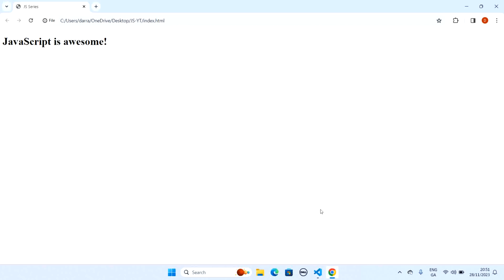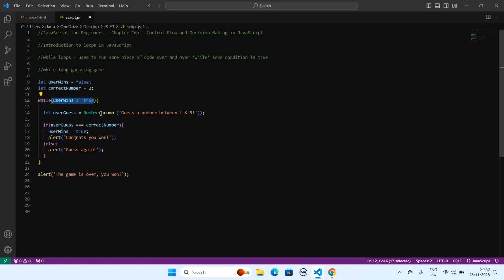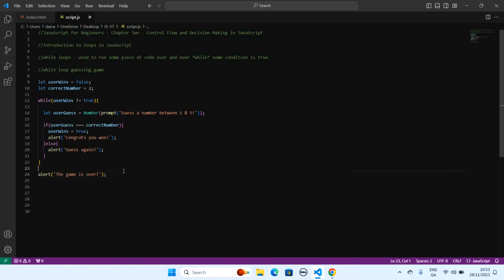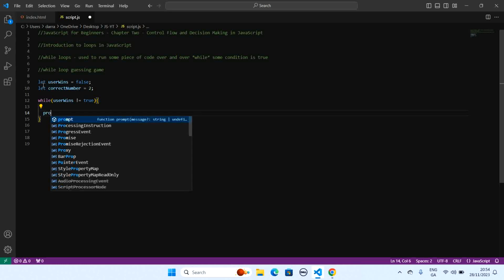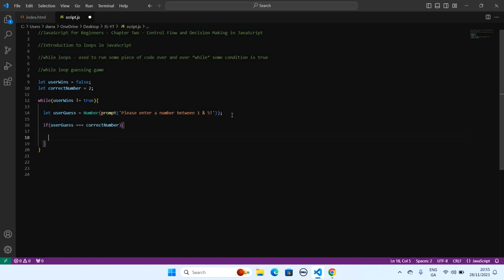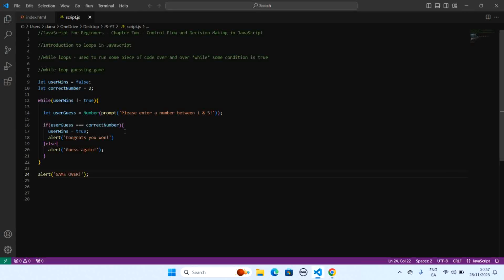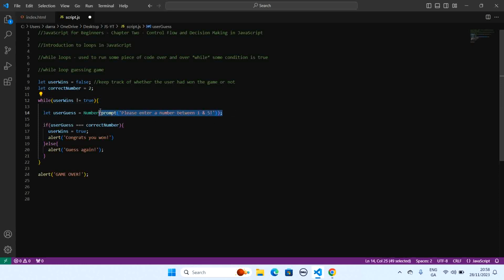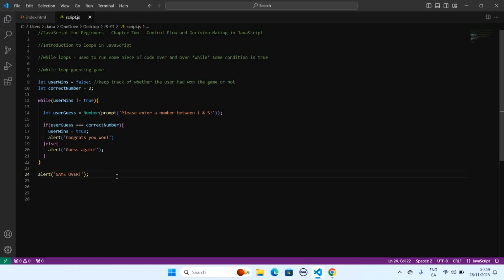JavaScript while Loop Guessing Game